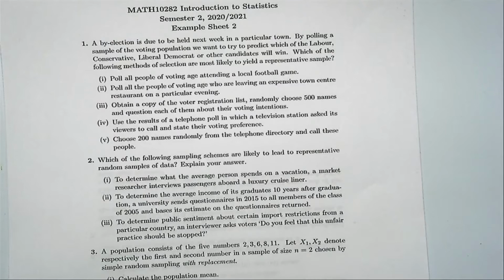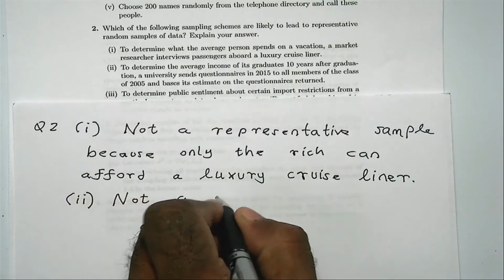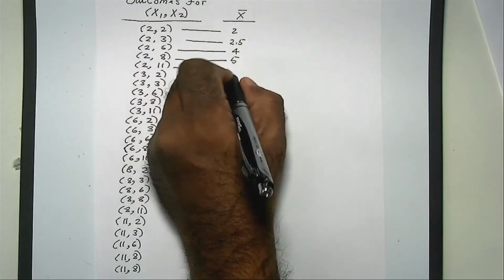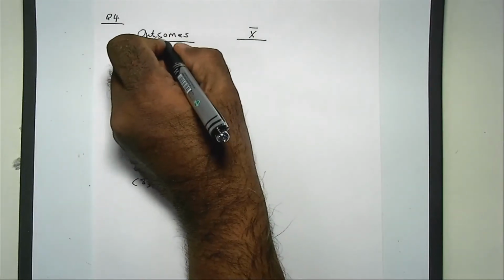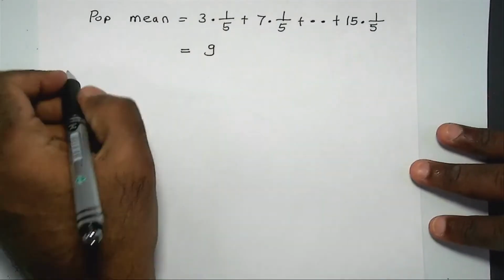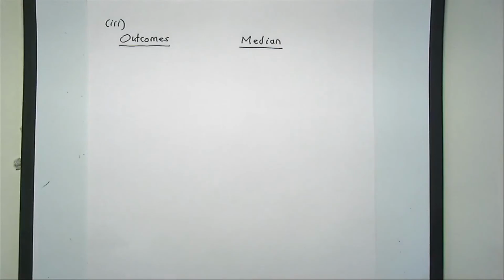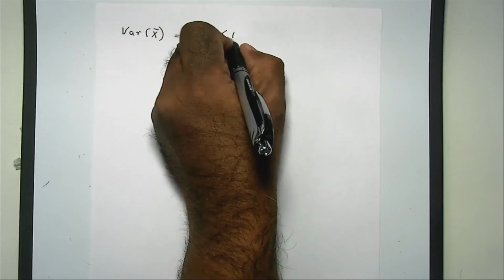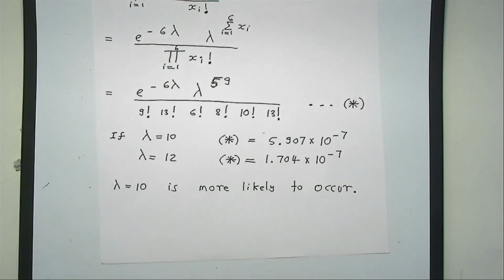Video Solutions for All Questions in Tutorial Sheet 2